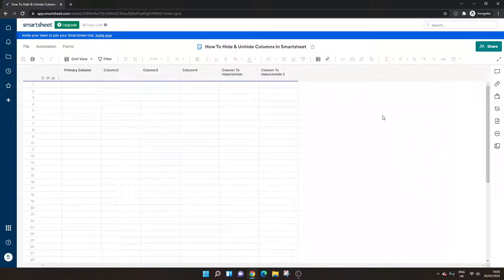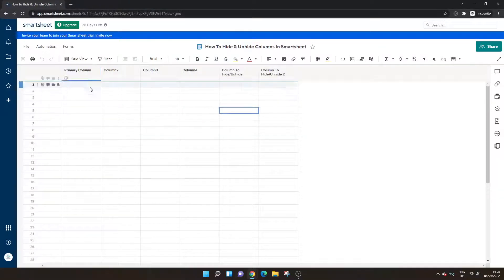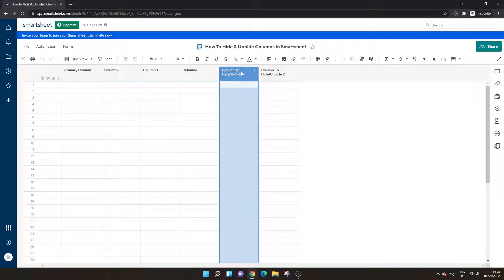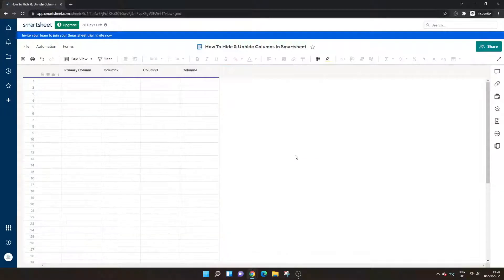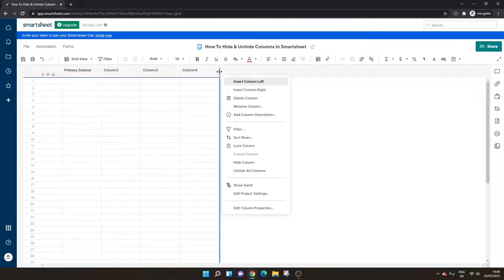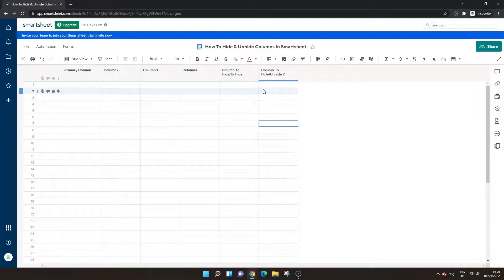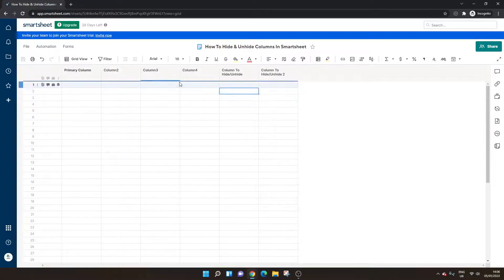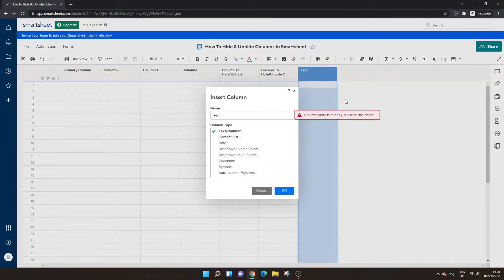How To Hide & Unhide Columns In Smartsheet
Wondering how to hide and unhide columns in Smartsheet? Today's tutorial shows you how with some additional tips!